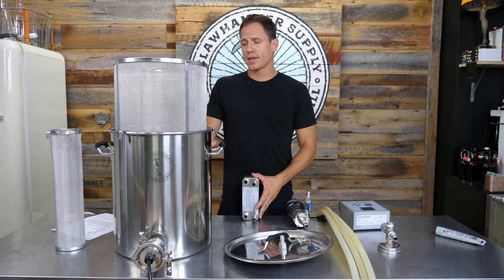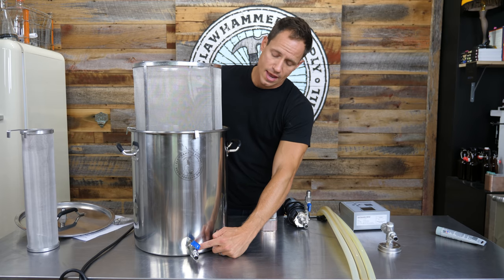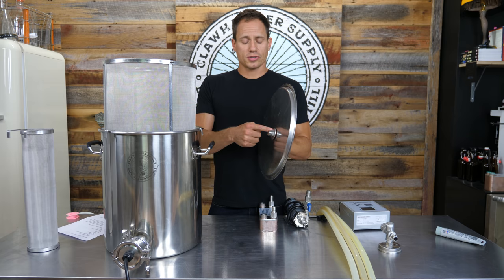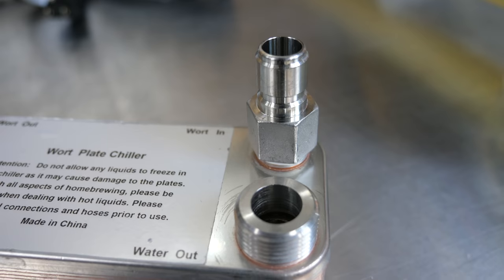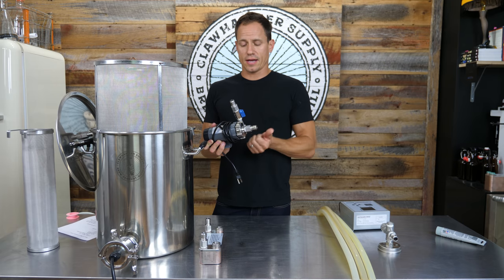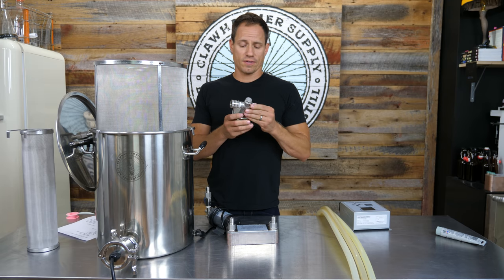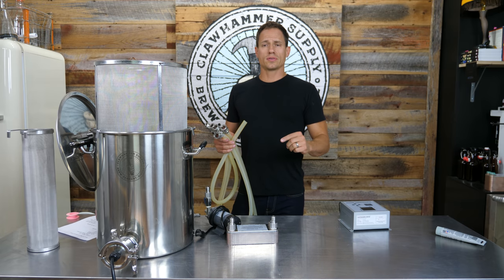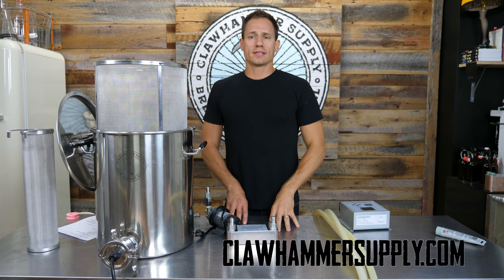OUTDATED Electric Brewing Assembly Guide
In this tutorial video we show you how to assemble the latest version of Clawhammer Supply's 10.5 gallon stainless steel brewing system. This BIAB homebrewing system is electric, affordable, modular, and allows anyone to make craft beer at home for half the price it would cost at the store. This BIAB stainless steel brewing system comes with everything you need to start brewing IMMEDIATELY. In the box you will find a grain basket, circulation pump, hoses, heating element, wort chiller, a digital electric brewing controller, hop basket, and more. Check out the Clawhammer Supply online brewing equipment store and then follow along with this step by step, easy to follow, walkthrough video to learn how to assemble your new brewing system.